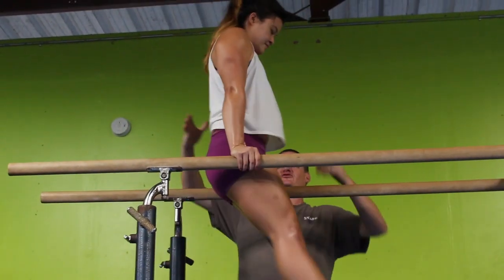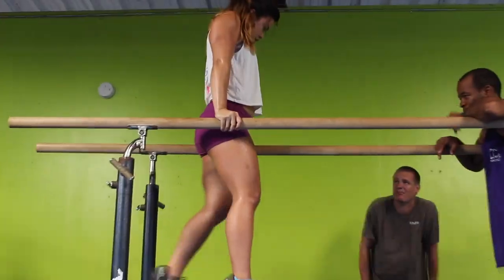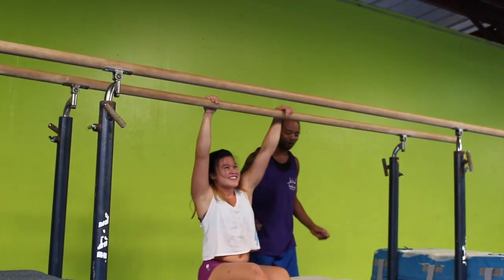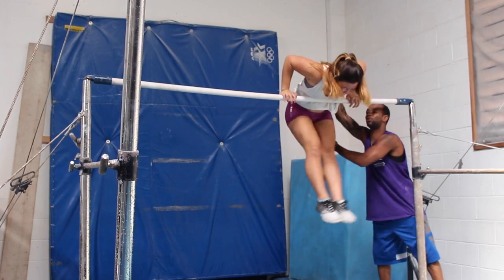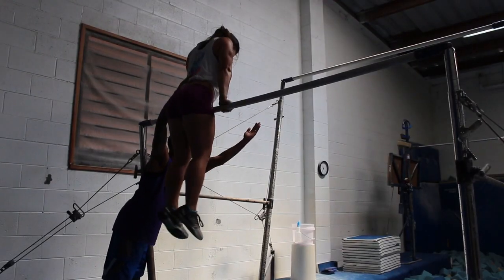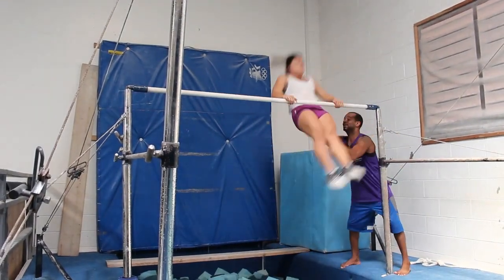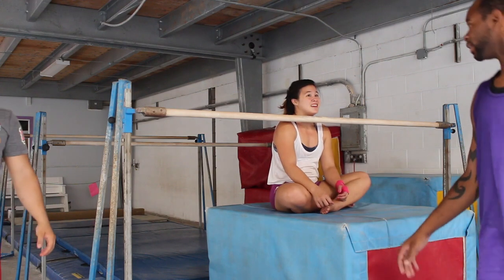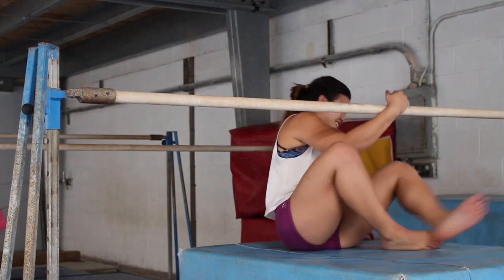Road to the Crossfit Regionals Season 2, Episode 11: Gymnastic Privates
READ ME:
So this is my second session of gymnastics privates! I lack a lot of gymnastics so this is why I am going to privates! Sorry to the real gymnasts who are watching this, this is my only experience with gymnastics and I am only looking to better myself in crossfit specifically. Anywho, I will be making less road to regional videos due to lack of interest in editing and filming everyday of my workouts. I will be uploading this series two to three times a month, depending on the content I have. I personally just hate having to edit every single rep lol. I will be doing a lot more personal videos soon! Have a great day everyone!